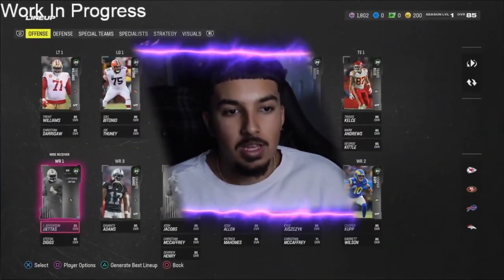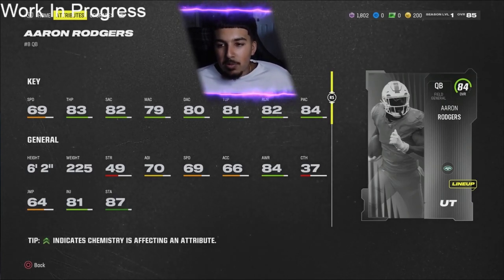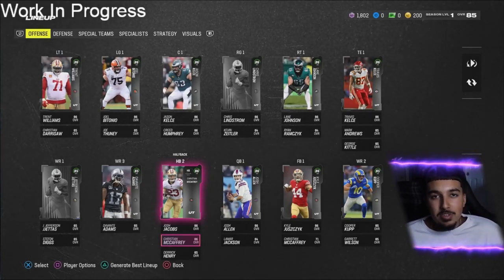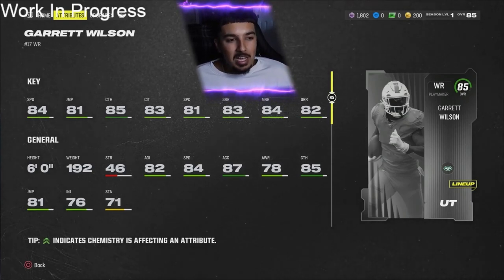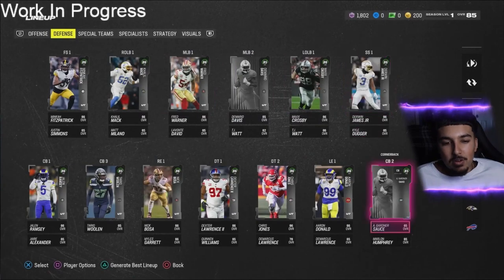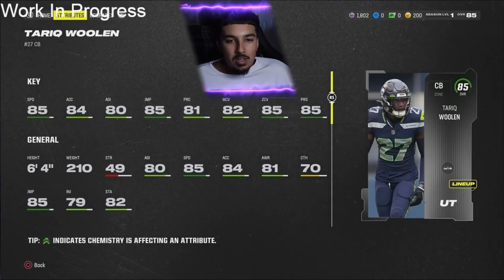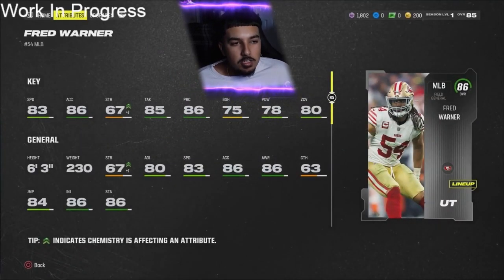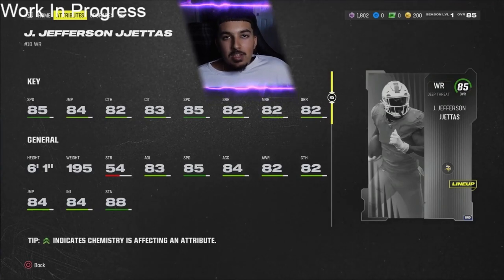RANKING THE BEST PLAYERS in MUT in MADDEN 24 (DAY 1!)